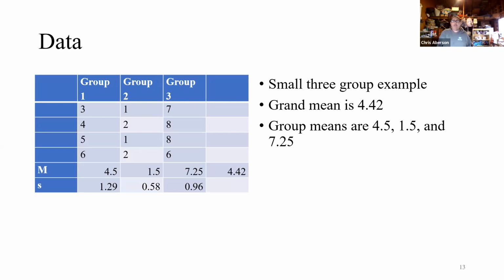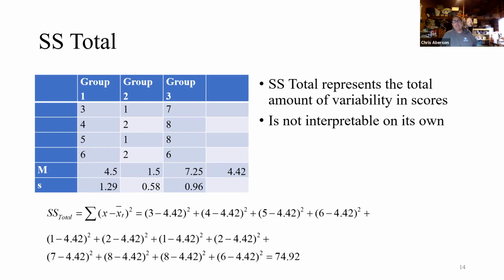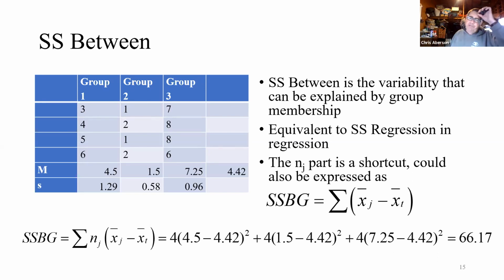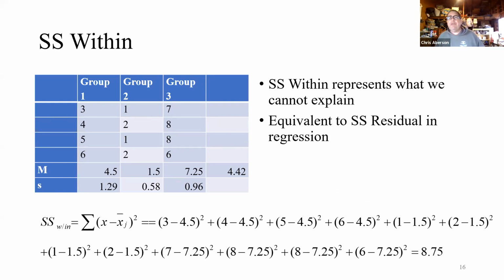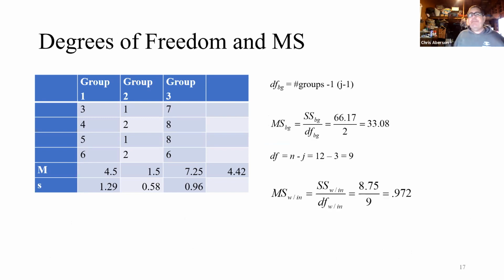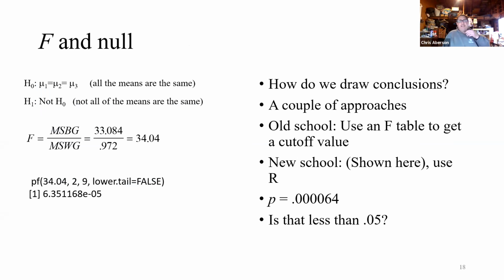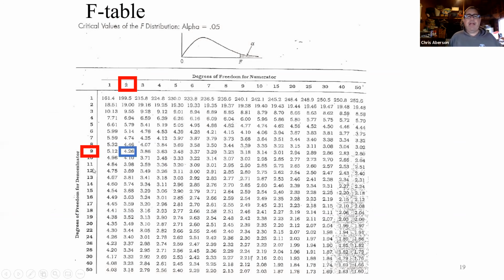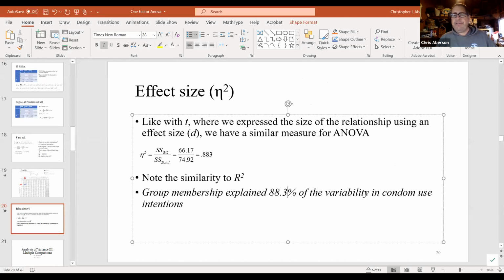ANOVA 1 Factor II